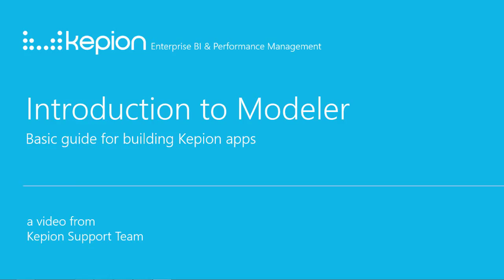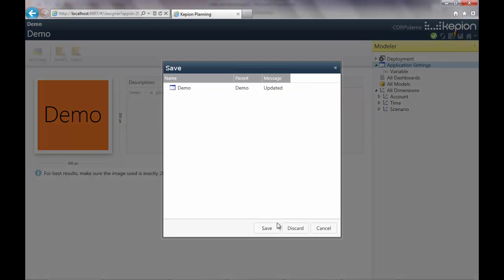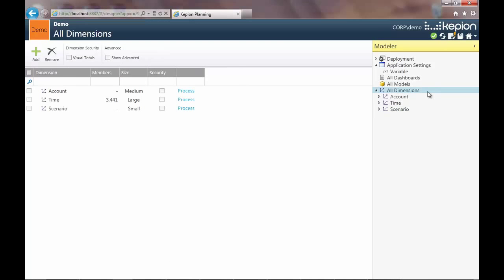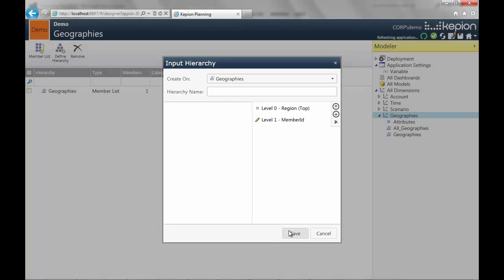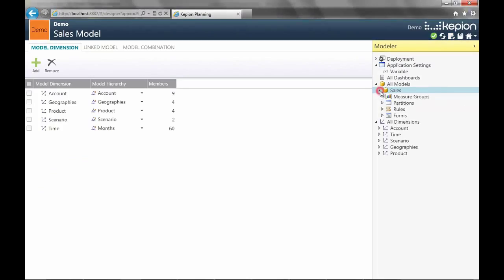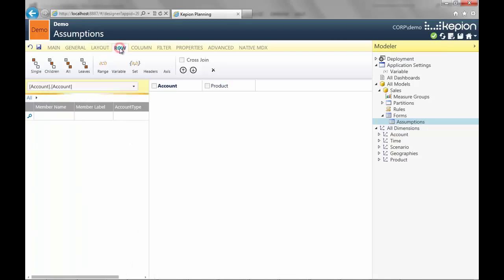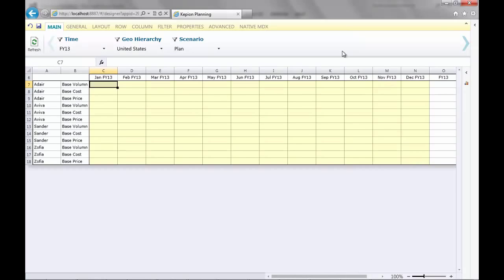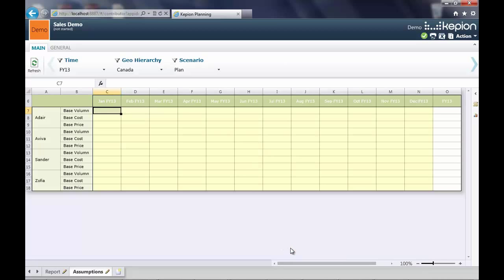Kepion - Introduction to Modeler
This is a brief introduction to the Kepion Modeler that walks you through the process of creating an application within Kepion.

80 Vine Street, Suite 304
Seattle, WA 98121
United States